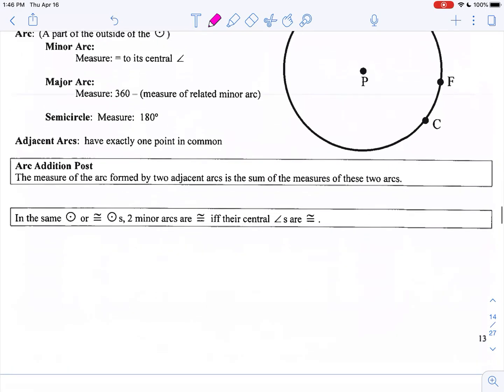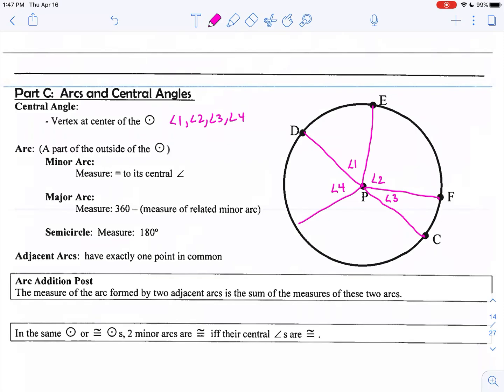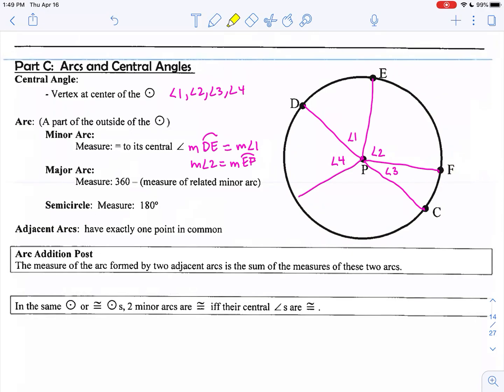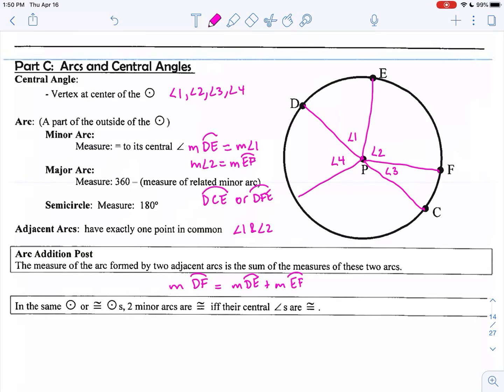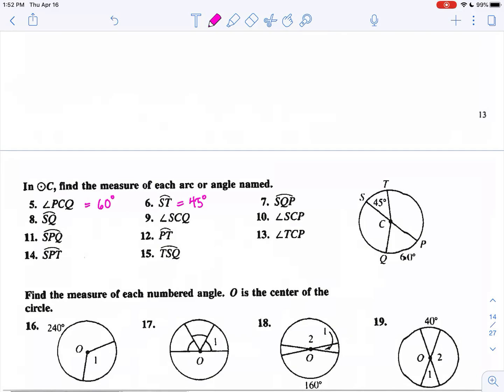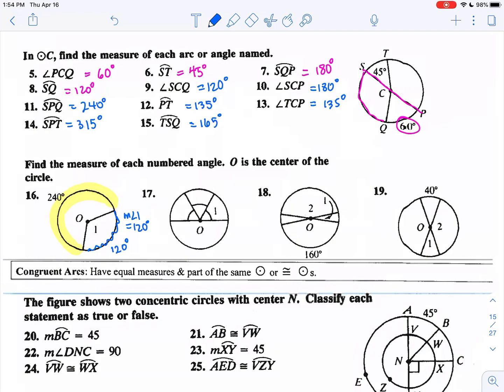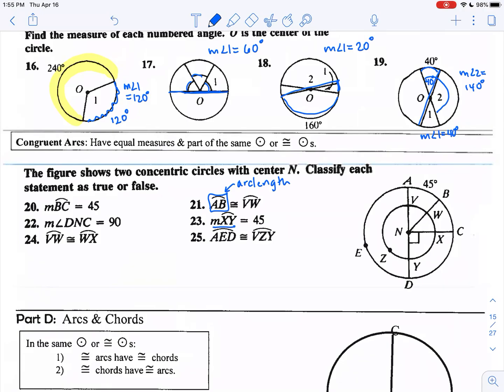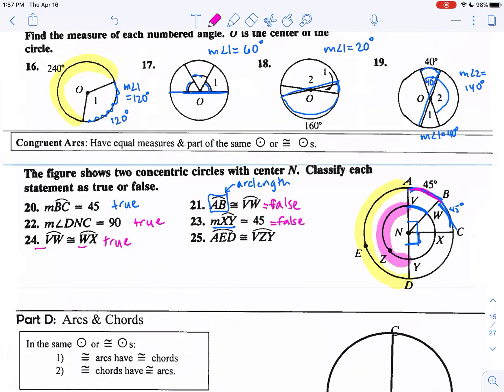Arcs and central angles